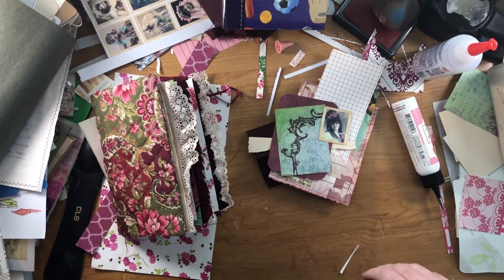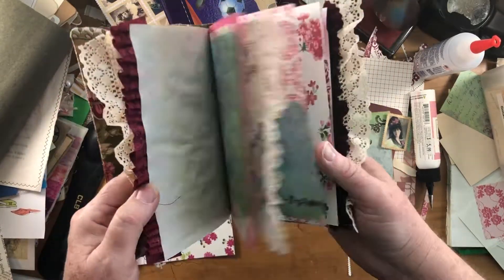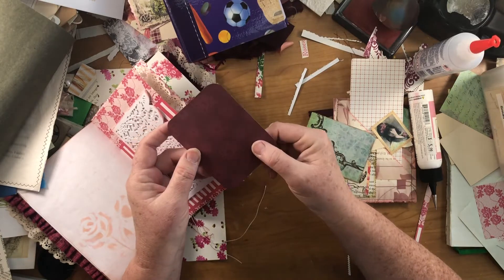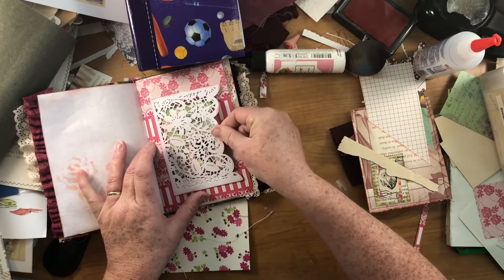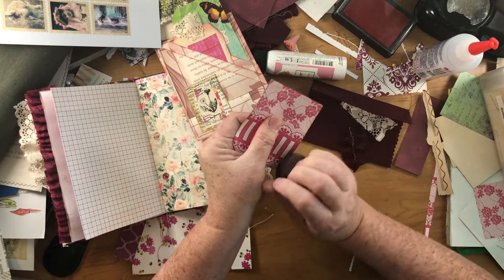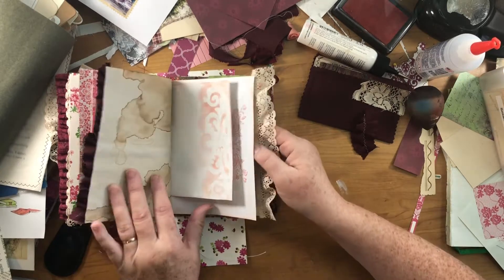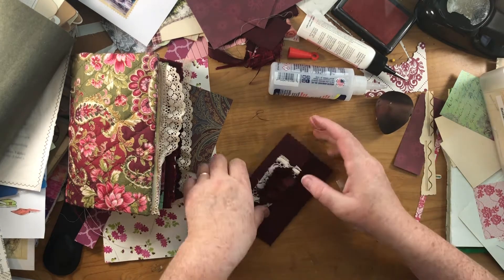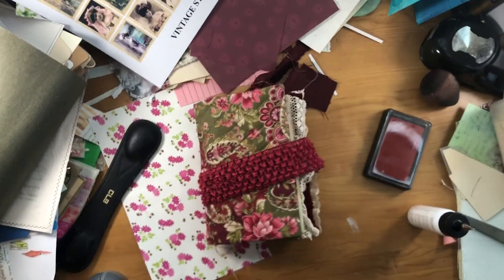Fabric covered flower journal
I found a fabric covered notebook with removable pages,  It makes a perfect cover for a junk journal.  I have added a variety of pages to it.  Now. I'm making pockets and tags.